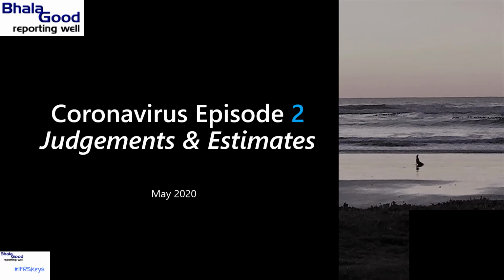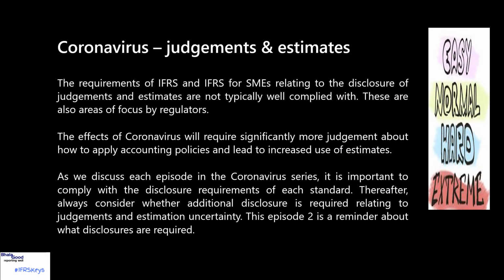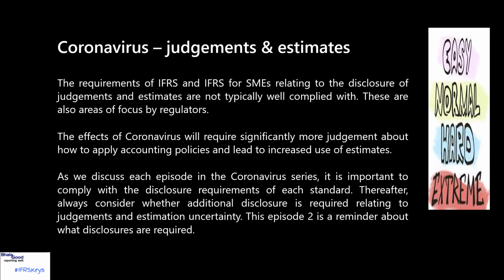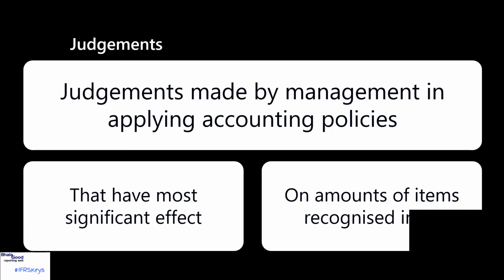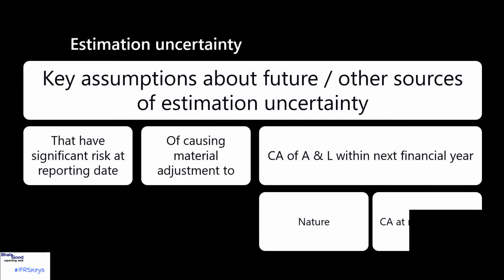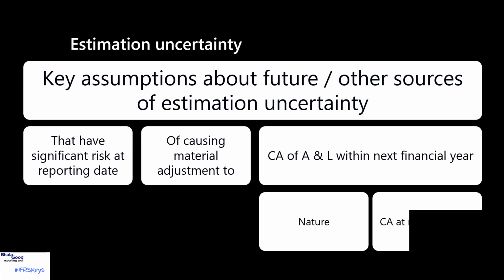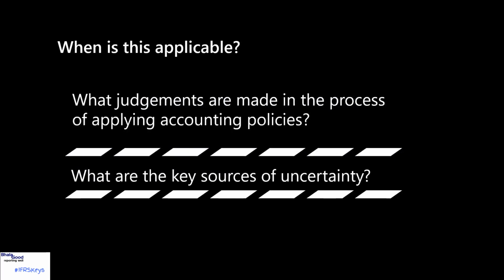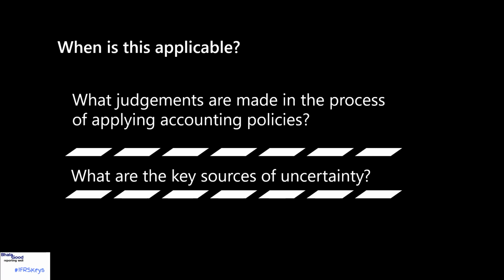IFRSKeys Coronavirus episode 2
This IFRSKeys presentation by BhalaGood explains the impact of Coronavirus on the disclosure of judgements and estimates.